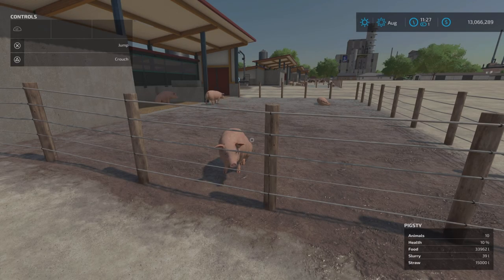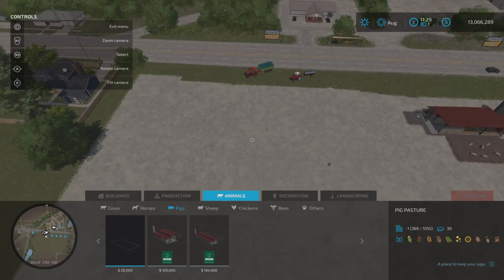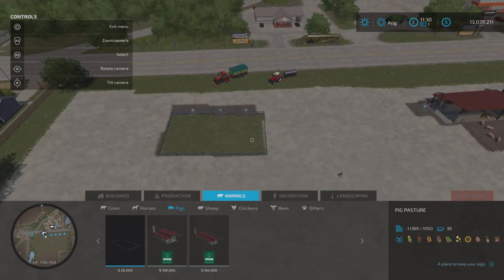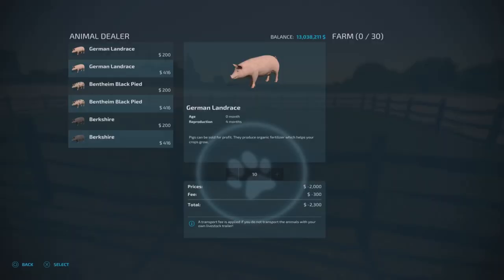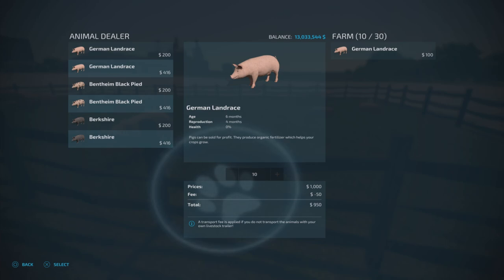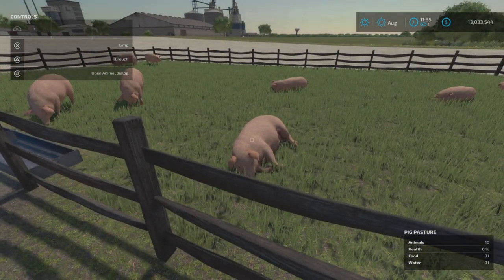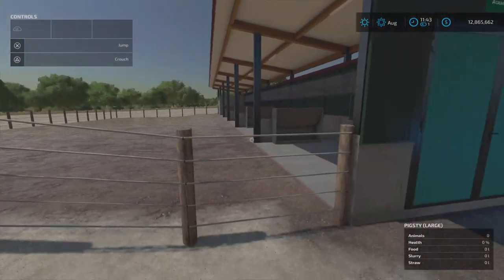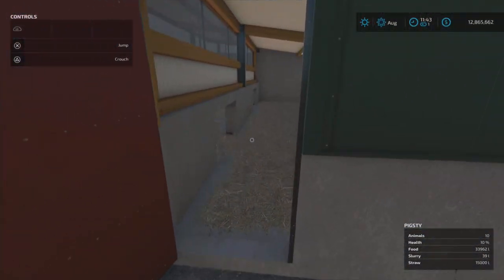A GUIDE TO PIGS in Farming Simulator 22 | PS5 | FS22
In this video we take a look at the pigs in Farming Simulator 22 including all the pig enclosures, where to find them and how to buy and place them. What feed they take, what they produce, how many pigs each pen takes and more.